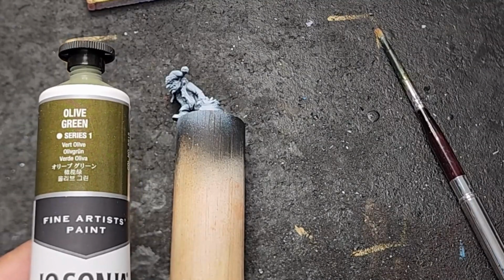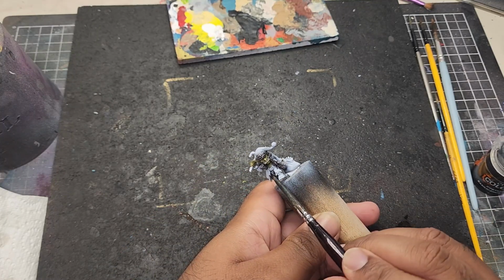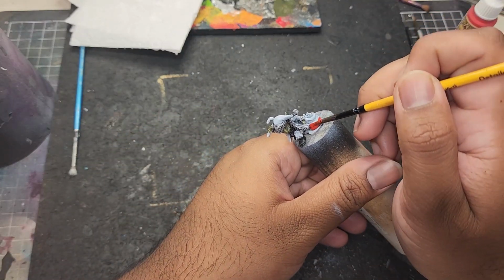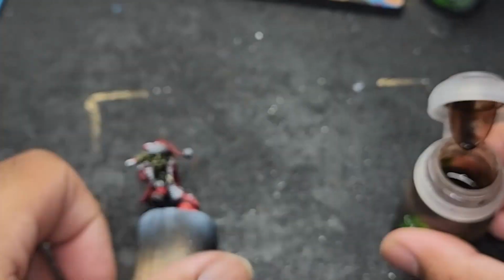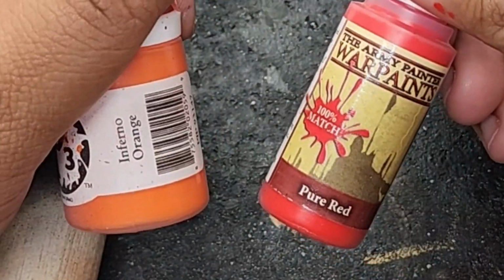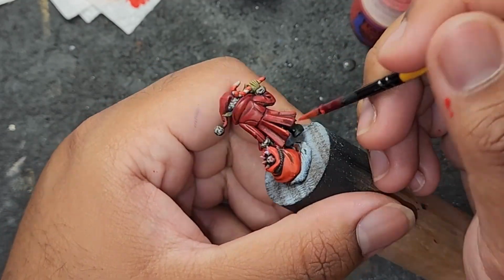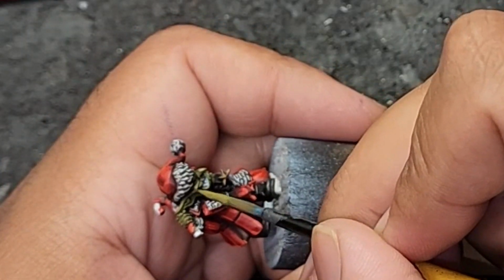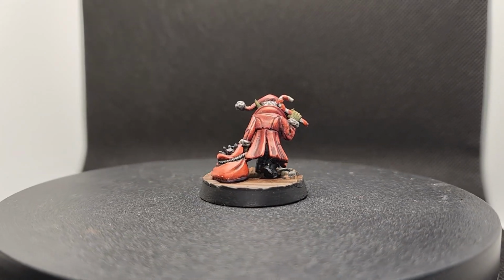How to Paint DA Christmas Gobbo by Malicious Mini's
Today I'm going to be Painting The Christmas Gobbo from Malicious Mini's . Enjoy.